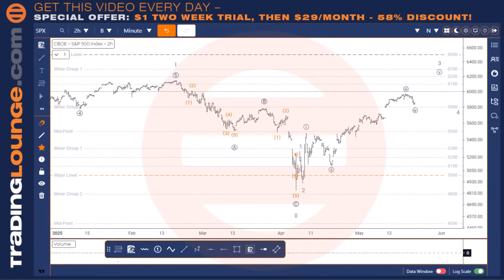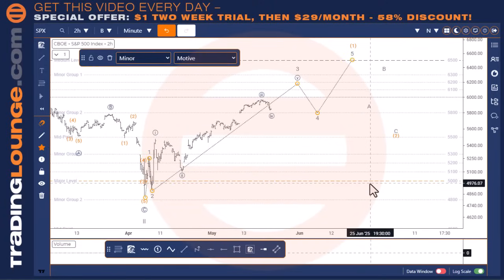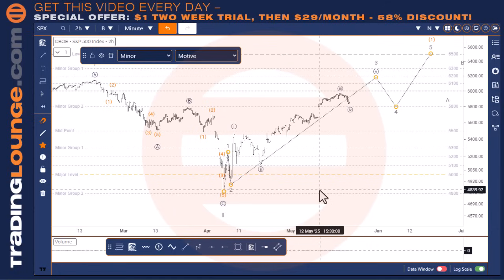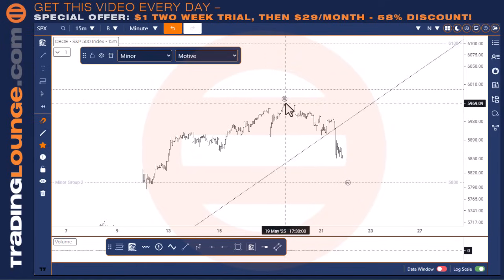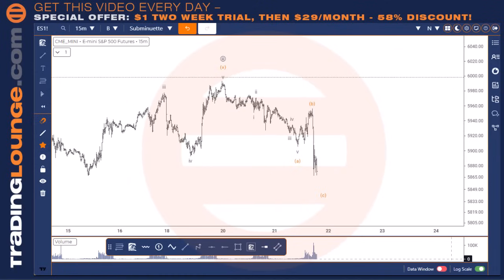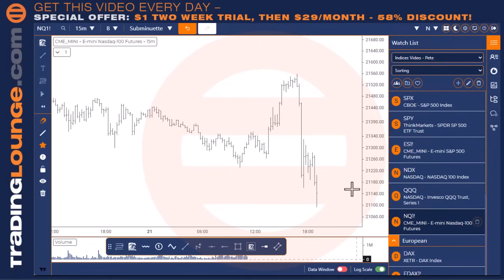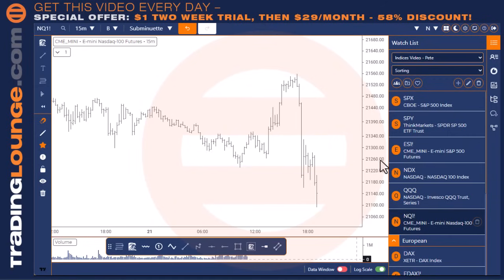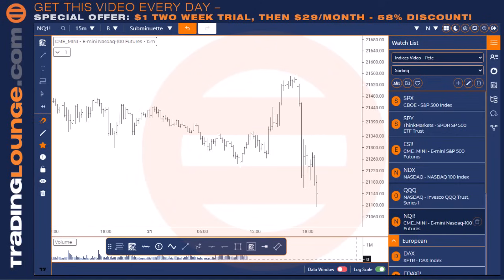SP500, NASDAQ 100, DAX 40, FTSE 100, ASX 200: Elliott Wave Trading Strategies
Trading Strategies: S&P 500, NASDAQ 100, DAX 40, FTSE 100, ASX 200.Elliott Wave Technical Analysis

Elliott Wave Technical Analysis and Trading Strategies: S&P 500, NASDAQ 100, DAX 40, FTSE 100, ASX 200

Summary:
Wave fours iv) and 4 can be challenging, but our approach is to hold through these corrections to maximize gains toward Intermediate Wave (1).

Elliott Wave Analysis Overview
SP500 (SPX): Es. Wave iii) of 3 of (1)
NASDAQ 100 (NDX) NQ. iii) of Wave 3 of (1)
DAX 40 (DAX): Wave 3 of (1)
FTSE 100 UKX (UK100) Wave 3 of (1)
S&P/ASX 200 (XJO): Wave 3 of (1)

This schedule includes central bank meetings, economic data releases, corporate earnings announcements, and policy speeches that are significant for financial markets in these countries during the specified week.
May 22
US Economic Data S&P Global Flash PMI for May
Germany Economic Data Flash Manufacturing PMI, Flash Services PMI
UK Economic Data Flash Manufacturing PMI, Flash Services PMI

Video Chapters for In-Depth Analysis
00:00 SP 500 (SPX), SPY, ES Futures
13:00 NASDAQ 100 (NDX) QQQ,NQ Futures
17:05 DAX 40 (DAX)
20:23 FTSE 100 UKX (UK100)
25:31 S&P/ASX 200 (XJO) AP1! (SPI Futures)

About the Analyst
Renowned for his expert Elliott Wave insights, Peter Mathers delivers actionable trading strategies and in-depth market analysis.

Source: TradingLounge.com